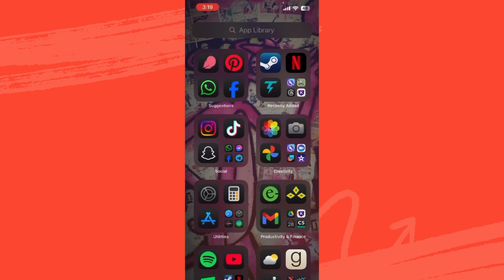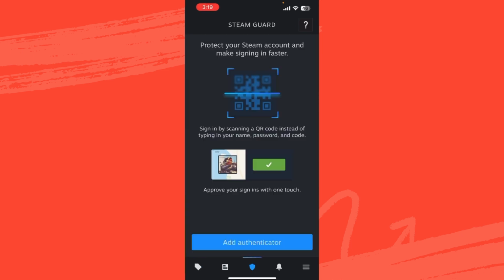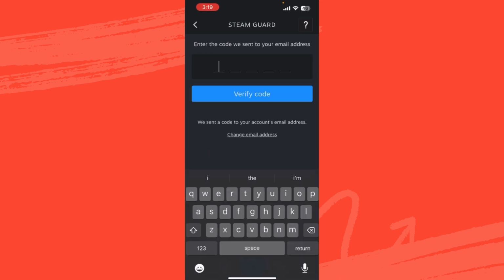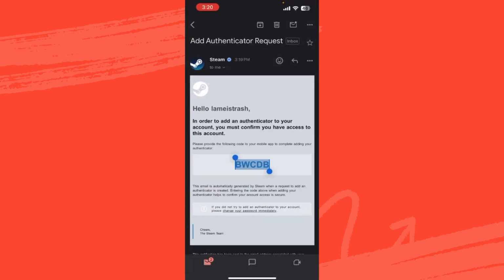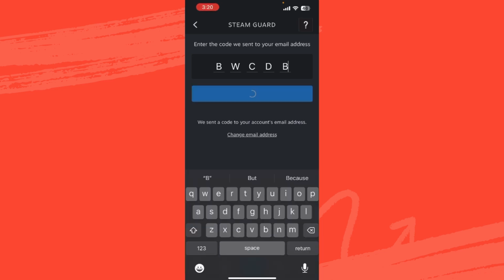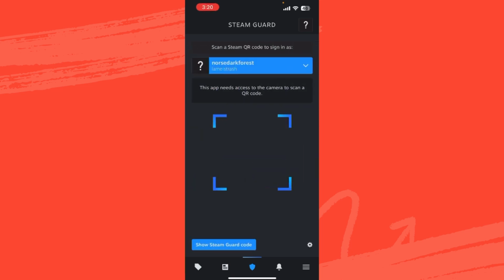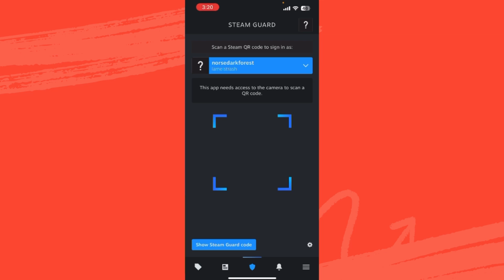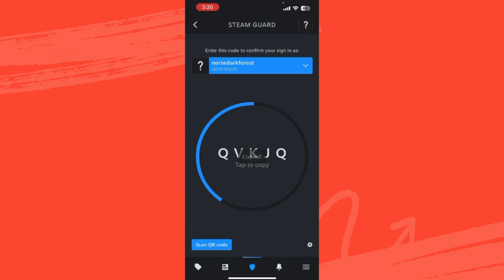How to Get Steam Guard Codes in Steam | Access Your Two-Factor Codes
Need your Steam Guard codes for secure login? This guide explains how to access Steam Guard codes using the mobile app, allowing you to enable two-factor authentication for added account security. Keep your account safe by following these steps to retrieve your Steam Guard codes whenever you need them.
Alternate Title: How to Retrieve Steam Guard Codes | Access Two-Factor Codes for Steam Security